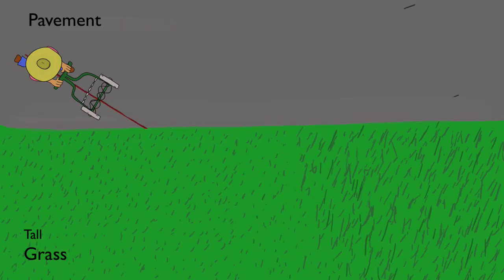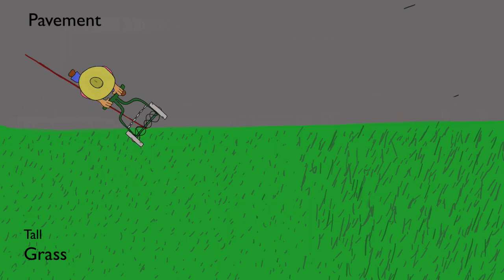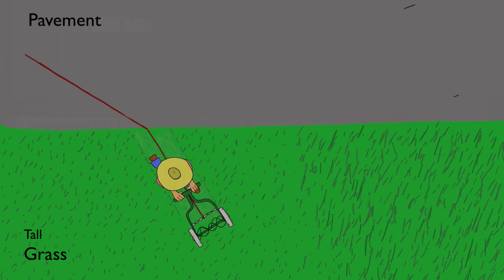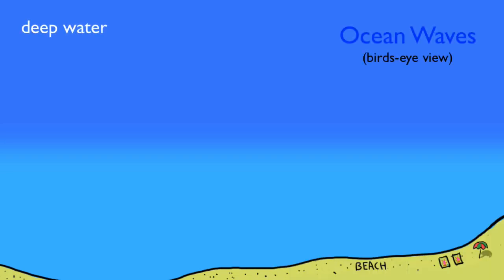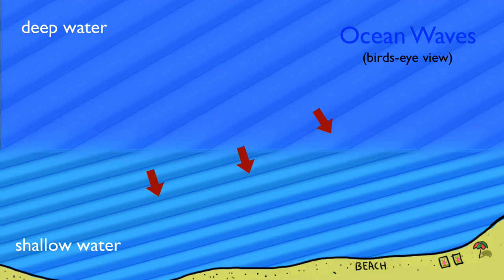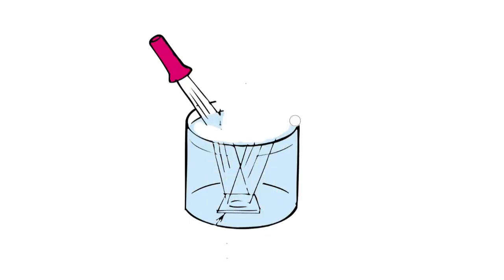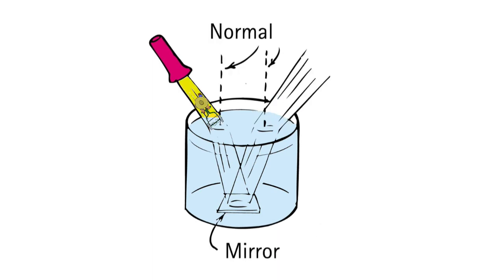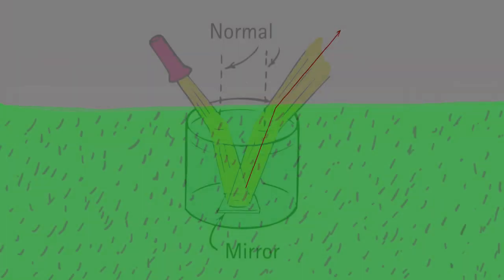Light Refraction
Refraction occurs when a wave bends into a medium through which it travels at a different speed. Duration: 1:29.